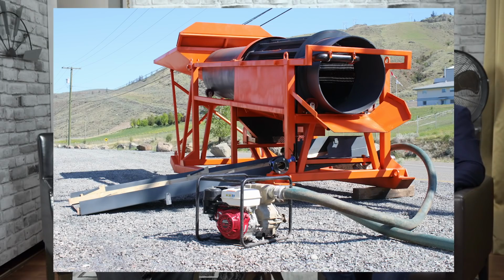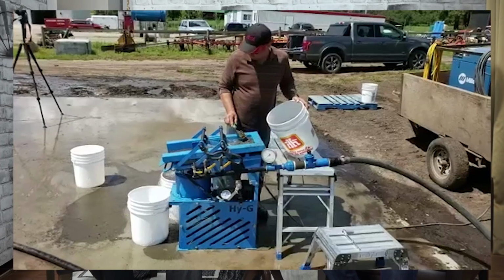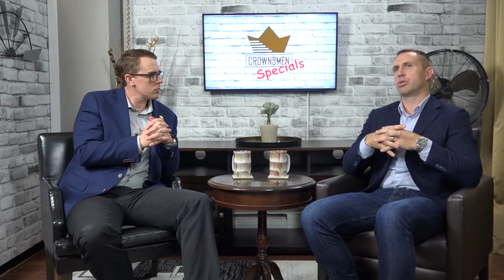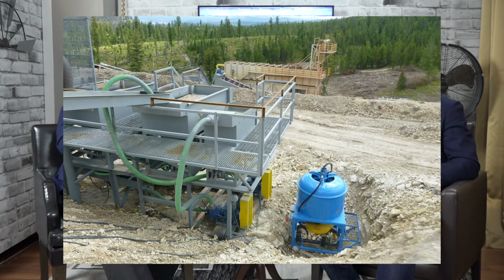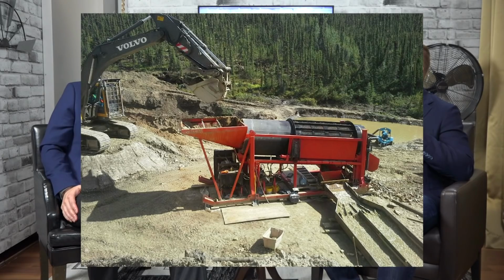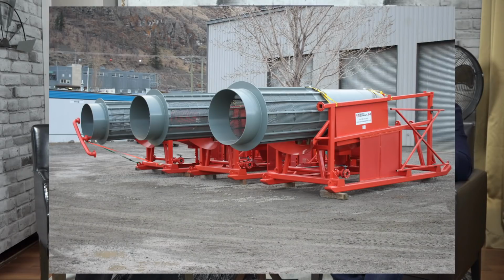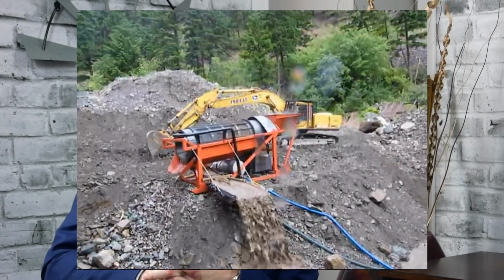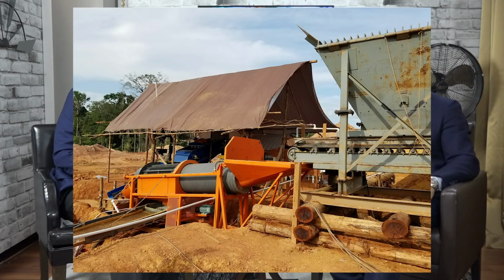Placer Equipment 101: Hy-G Centrifugal Concentrators & Placer Trommels for Gold Recovery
Placer Equipment 101: Hy-G Centrifugal Concentrators & Placer Trommels for Gold Recovery with Savona Equipment

Savona Equipment now offers new lines of alluvial mining equipment for all your placer mining operations. In this interview we break down our full line of centrifugal gold recovery concentrators and trommel wash plants. We showcase centrifugal contractors set up as a test plant for testing the value of a potential placer mine. Also included is our smallest mobile trommel that can be easily moved on site for testing multiple areas of your placer mining claim. We unpack how to scale up to full gold recovery production with larger Hy-G Concentrators and we look at production size trommels for major alluvial mine operations.

This detailed interview will give you a clear understanding of how you can build your own gold recovery system using the right equipment to get the optimal results.

Don’t worry, the thousands of used and surplus equipment on their website isn’t going anywhere, but today we are focusing on their partnership with Hy-G Concentrators and their new placer mining equipment lines. Joining us on this edition of Crownsmen Specials is Jordan Downey, the Sales Manager for Savona Equipment and the owner of Hy-G Concentrators Incorporated.